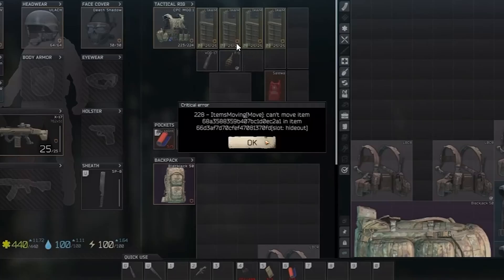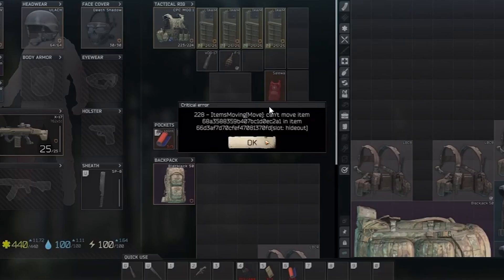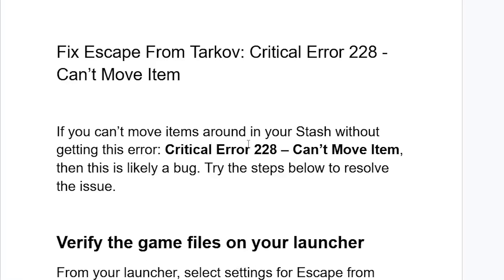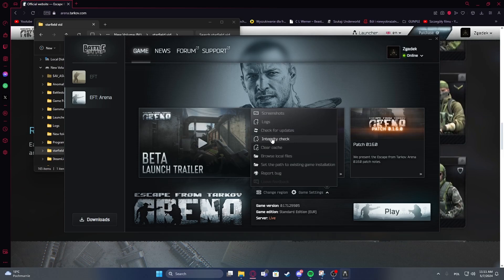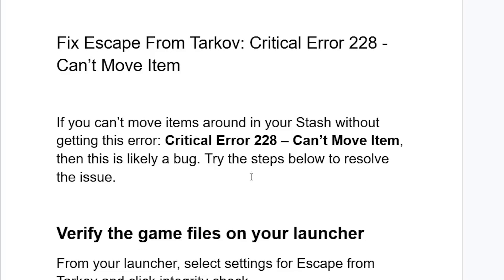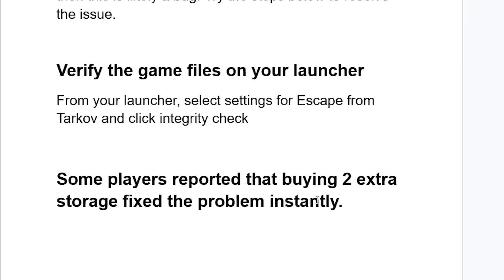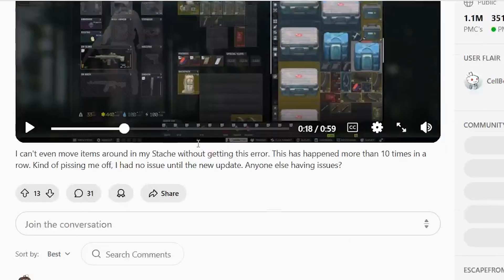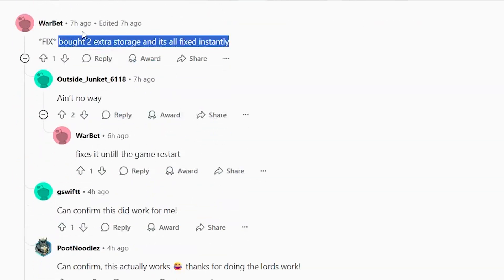Fix Escape From Tarkov: Critical Error 228 - Can’t Move Item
Escape From Tarkov: Critical Error 228 - Can’t Move Item

If you can’t move items around in your Stash without getting this error: Critical Error 228 – Can’t Move Item, then this is likely a bug. Try the steps below to resolve the issue.

Verify the game files on your launcher
From your launcher, select settings for Escape from Tarkov and click integrity check

Some players reported that buying 2 extra storage fixed the problem instantly.